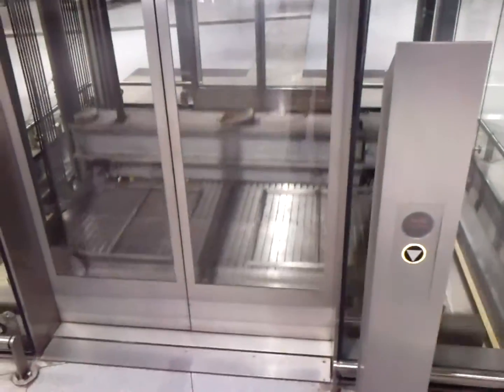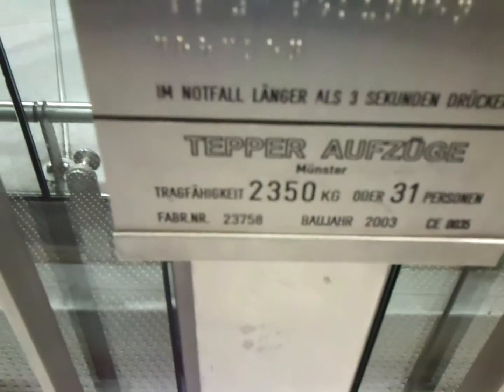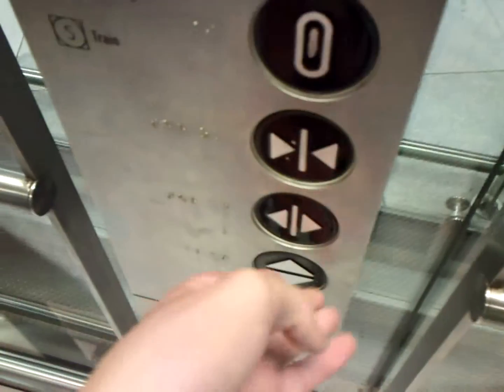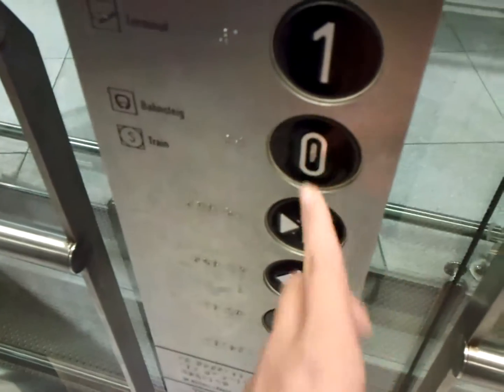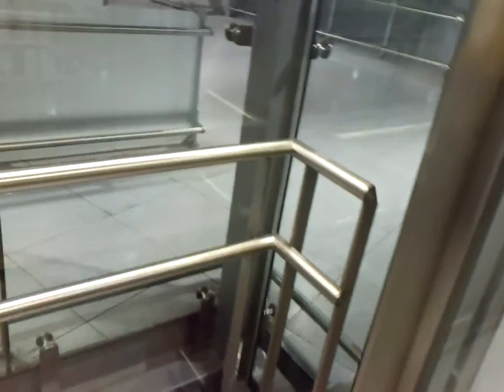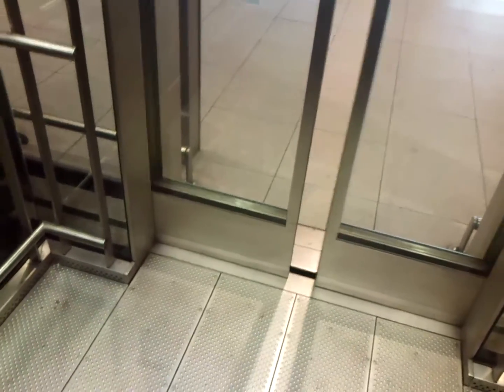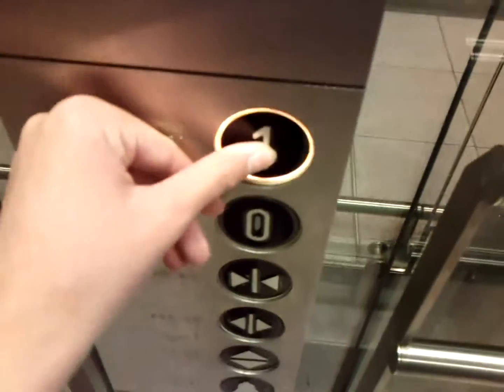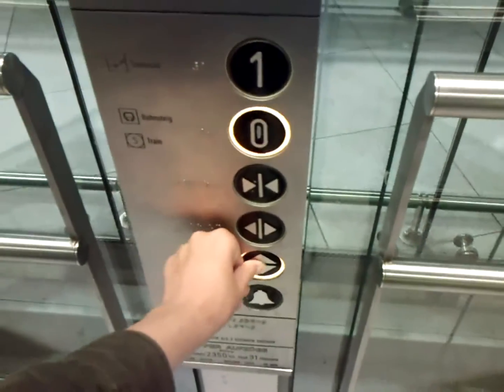A Tepper elevator @ Railroad Station Köln/Bonn Airport, Germany, Platform 3 & 4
Brand: Tepper
Capacity: 2350 KG or 31 persons
Year: 2003